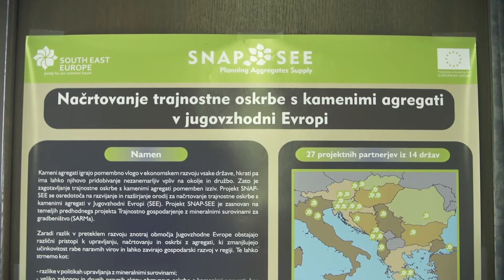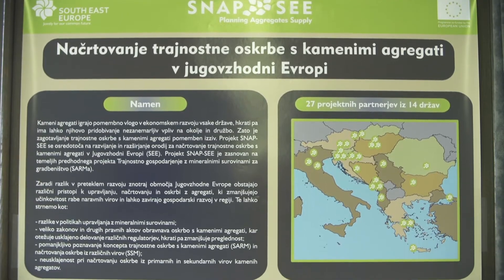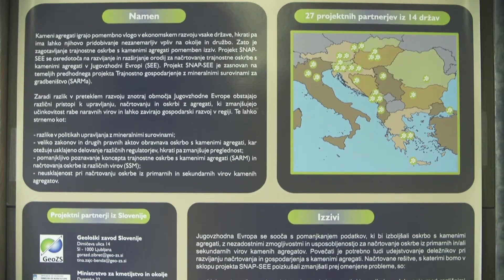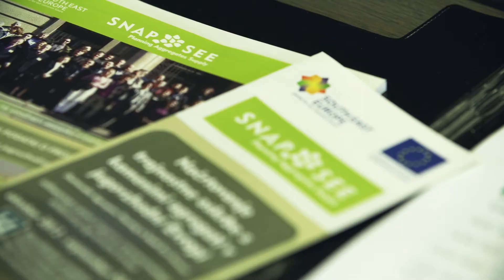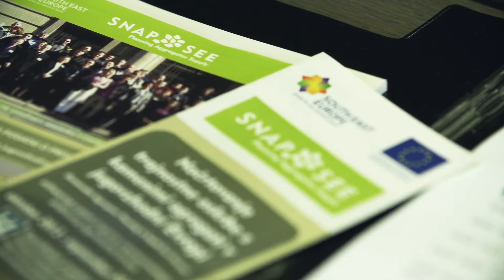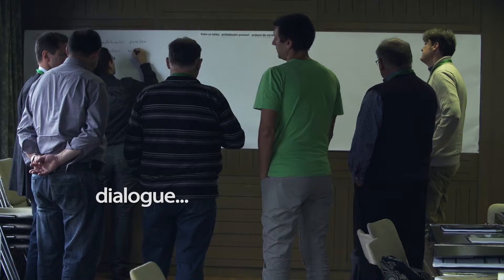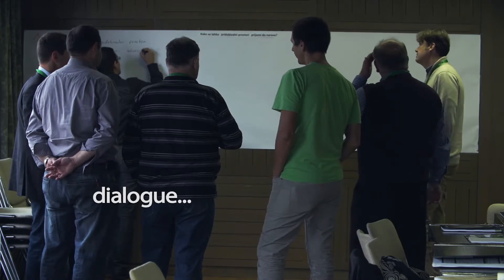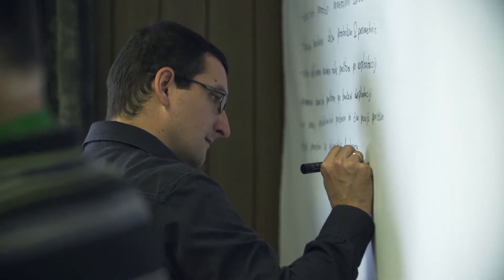SNAP SEE Video PART I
SNAP-SEE -- Planning Aggregates Supply in SEE
The SNAP-SEE project is presented in its first promotional video where the importance of aggregates and main issues in aggregates planning are depicted through the process of aggregates production.